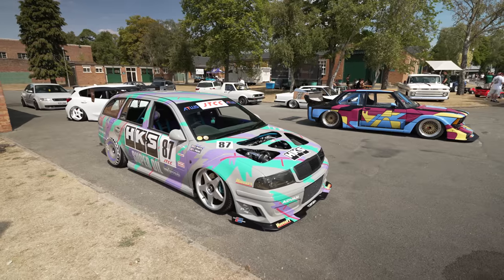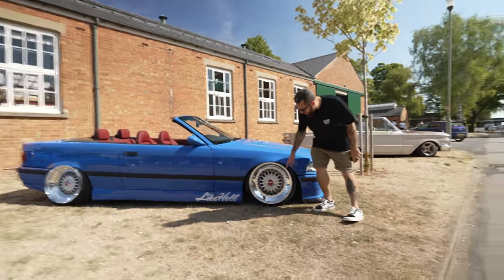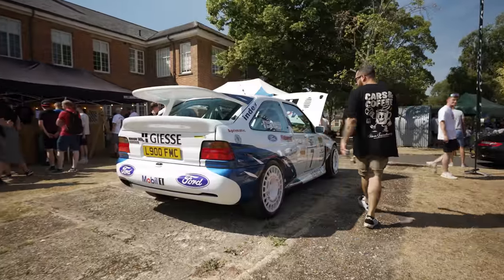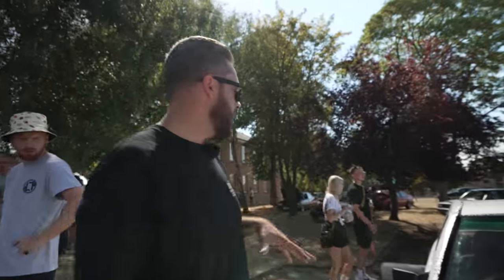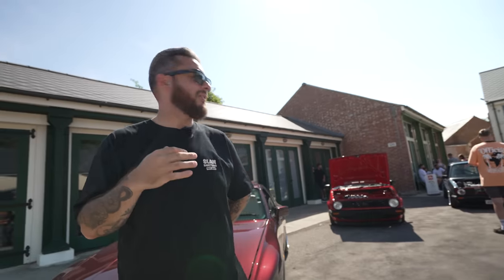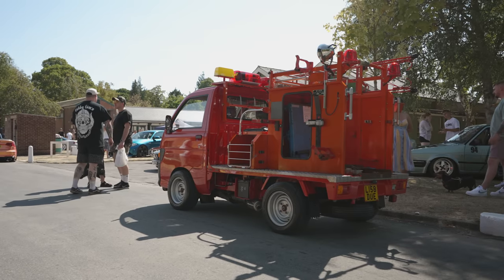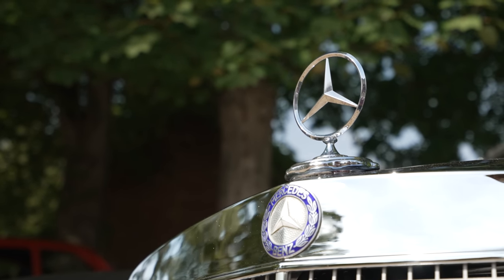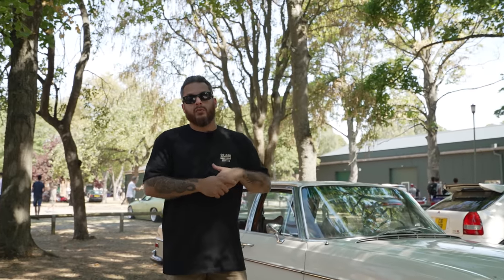RollHard Bicester Heritage 2022 | Slam Sanctuary x Car Audio & Security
Join us at Bicester Heritage for RollHard's 2022 automotive event! This show was jam-packed with a huge variation of modified vehicles in the picturesque grounds of Bicester Heritage.